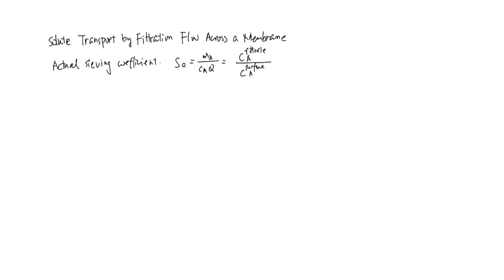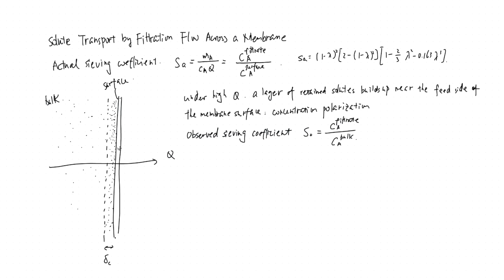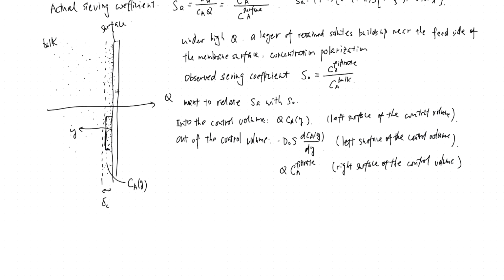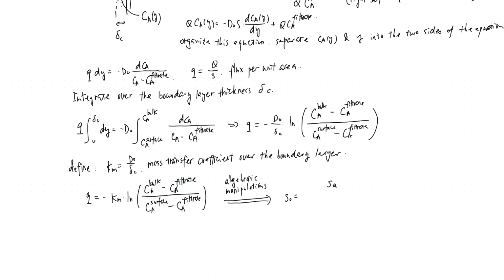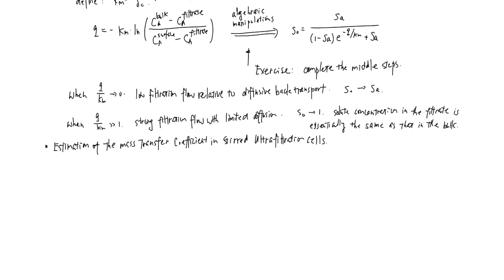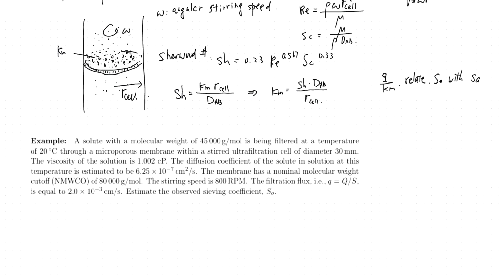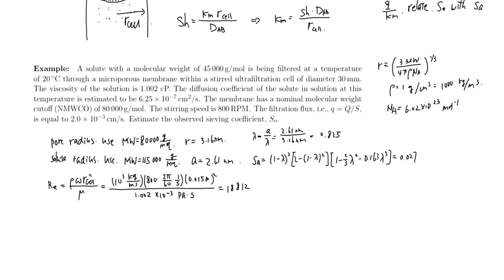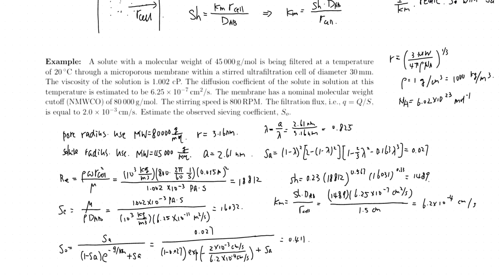Bio-Transport 44: Solute Transport by Filtration Flow Across a Membrane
In membrane filtration processes, the transport of solutes from one side of the membrane to the other is influenced not only by the intrinsic properties of the membrane and solute, but also by the hydrodynamic conditions and interactions that occur in the vicinity of the membrane surface. A central concept in understanding membrane selectivity is the sieving coefficient, which quantifies the membrane’s ability to allow solute passage relative to solvent flow.